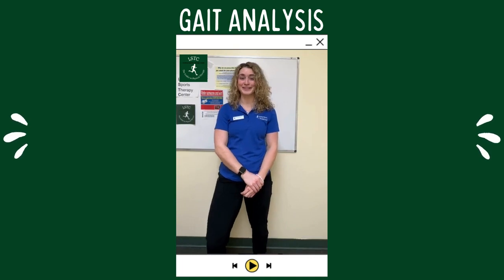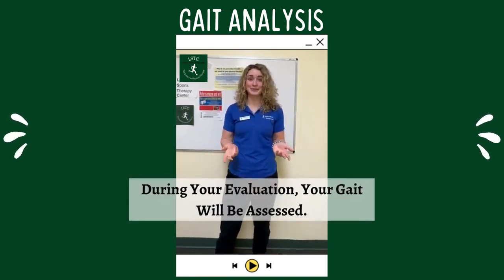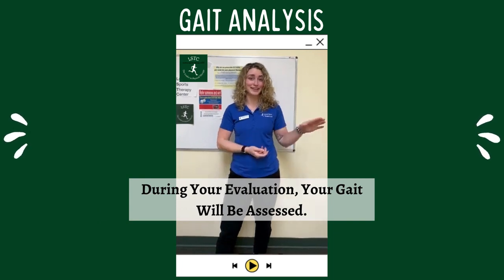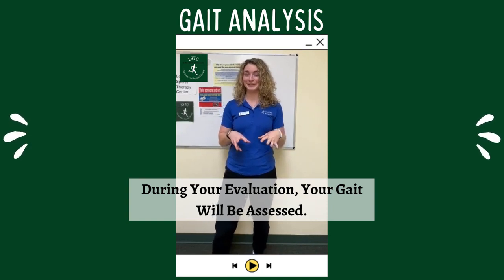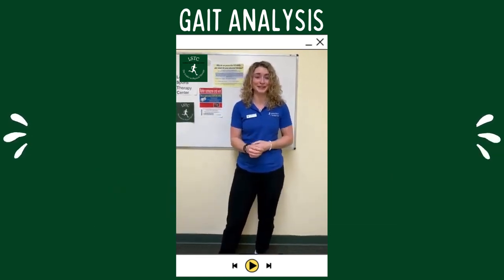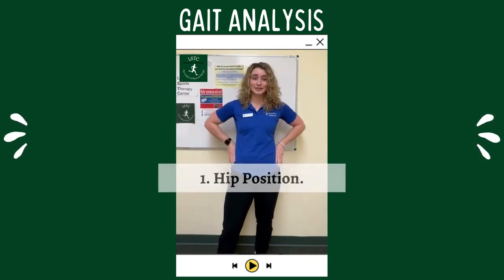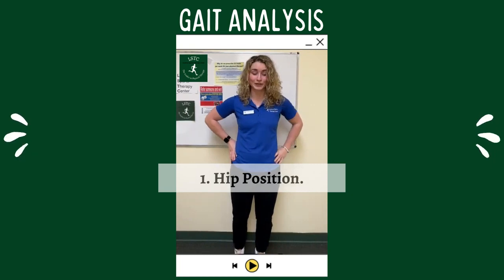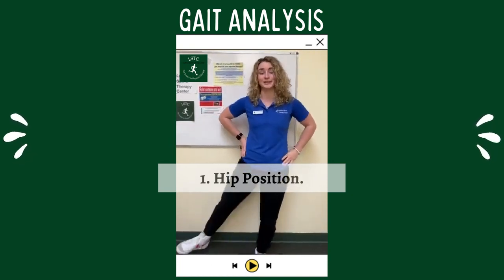All About Gait Analysis - Loudoun Sports Therapy Center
During your evaluation, your gait may be assessed. What does this mean and why do we do it?